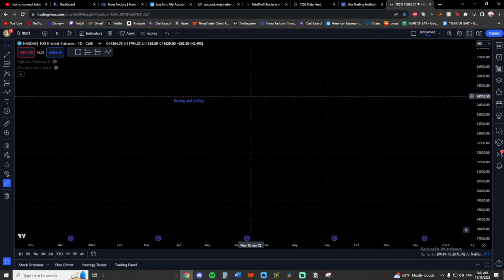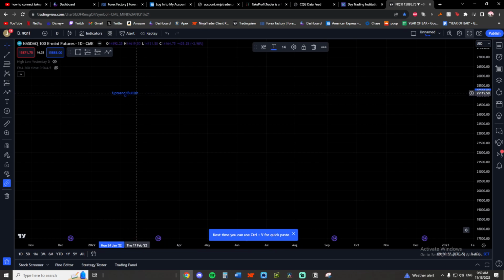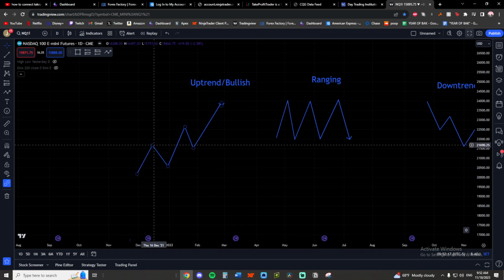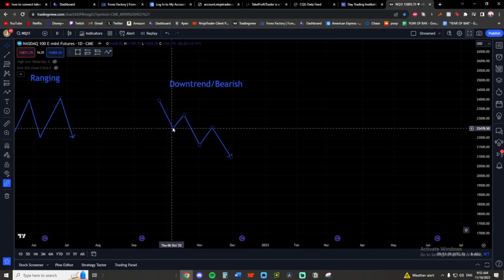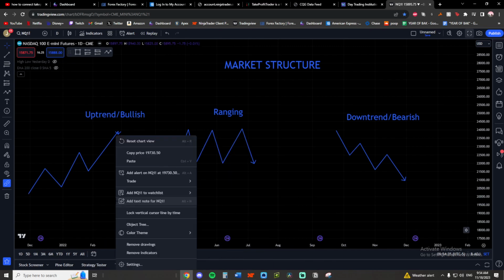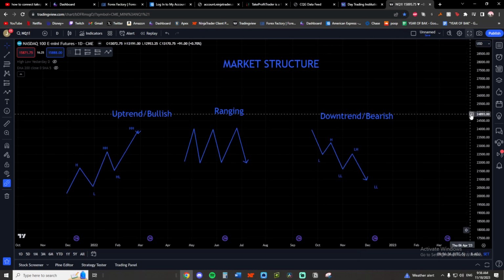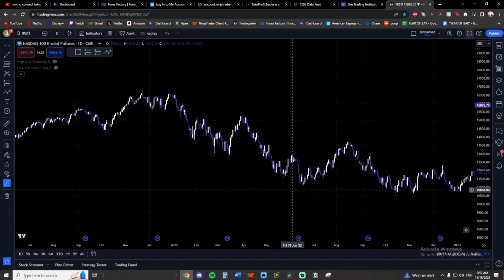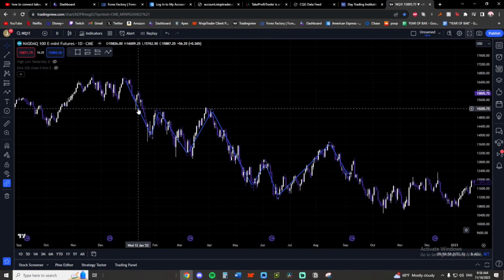ARIES: basics of market structure 1